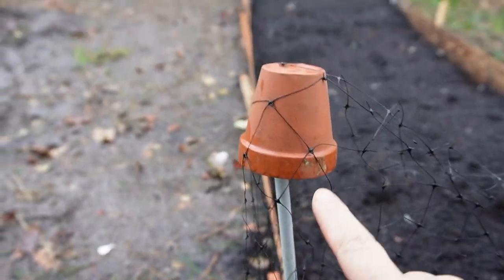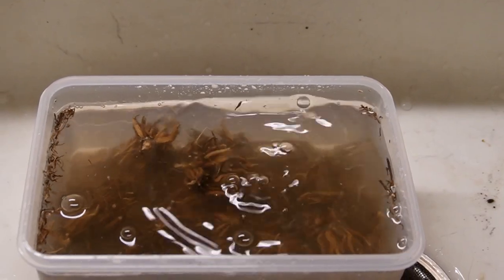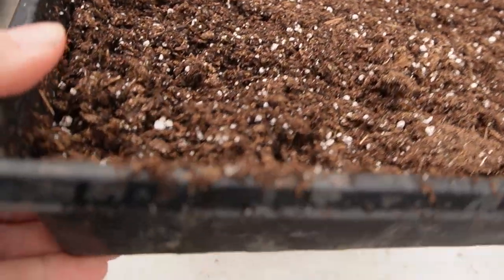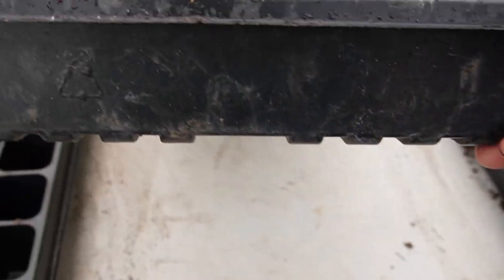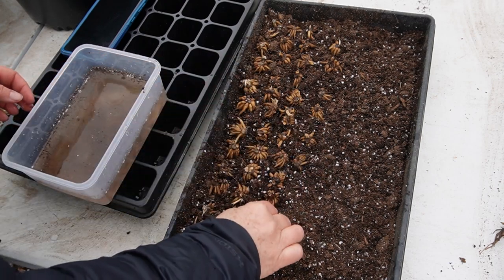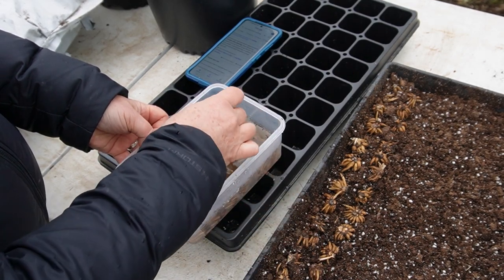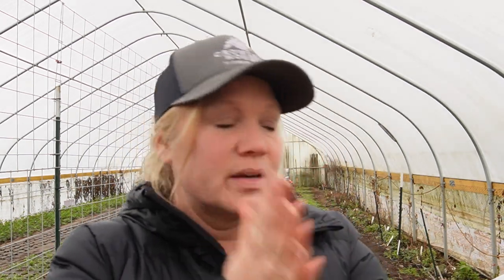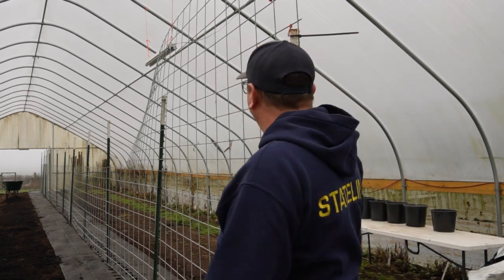LET'S GROW SOME RANUNCULUS 🌸Flower Farm 2023 🌸 Flipping The Greenhouse for Spring | VLOG🌸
I'm starting my third round of Ranunculus and I'm taking you along with me. Everyone has a method that works for them so I'm showing you mine. The key is just the right amount of moister and don't water till you start to see green leaves emerge, I forgot to say that! Ugh its always something.  We flipped the greenhouse and planted out the spring crop. I show you my new temporary raised bed for my tulips and my method I'm trying to keep birds out!

Recipe for the 3 Hen Quiche
 {makes one quiche, double recipe for extras to have on hand the next day}

Sauté in a pain with a little olive oil 1/3 cup diced onion
Stem 1 Broccoli head chopped for about 5 min. I like to add other vegetables as well or what I have on hand.
Cook up some meat if you like, we use sausage , bacon or ham if I have it, If not its just vegetables.
Mix together 3 Eggs, 1Cup Milk, Salt and pepper to taste.
Grate 1/2 to 1 cup Cheese I like to use a combo of cheddar and Jack cheese.

Piecrust
{makes one full pie base and top or I make two bases for two quiche}
2 1/4 Cup Flour
1 teaspoon Salt
1 Cup Beef Tallow
cut in till pea size crumbled look add
1/3 cup cold water and mix with hand till it comes together, the key is not to mix to long. cut into half for two piecrust basses or freeze one half for another time.

roll out piecrust into shape that will fit your pie pan, sprinkle the onion, vegetables and meat over the uncooked pie dough. Sprinkle cheese over the onions, vegetables, meat and pour the Egg mixture over the top spreading out evenly. I like to garnish with cherry tomato's or herbs.

Bake at 350 degrees F for 45 to 50 minutes or until its firm and golden drown. Let cool if you can and enjoy!